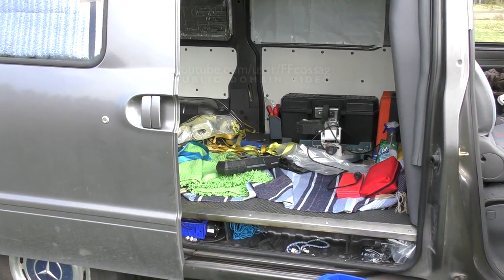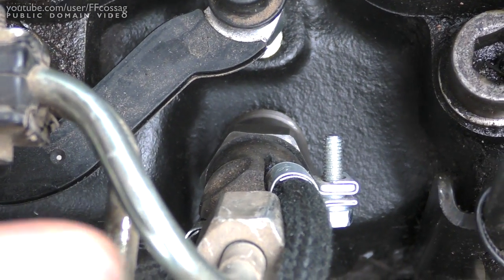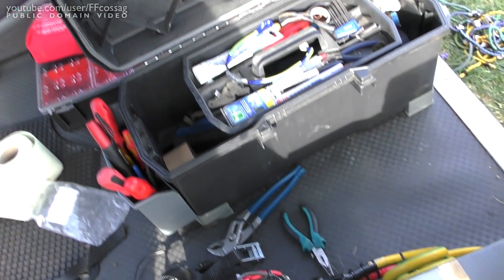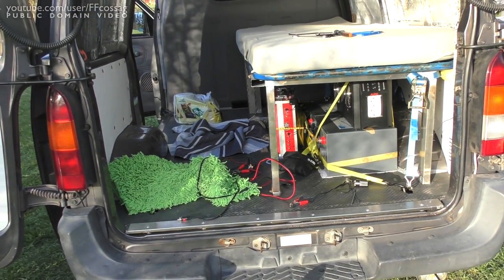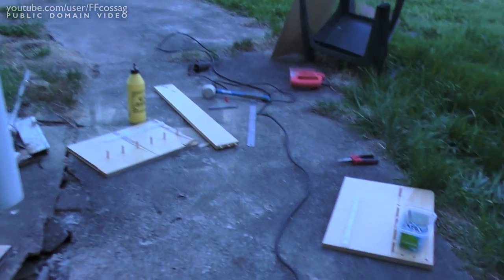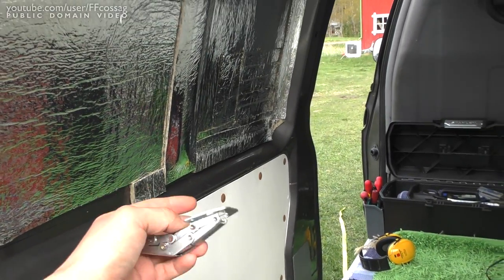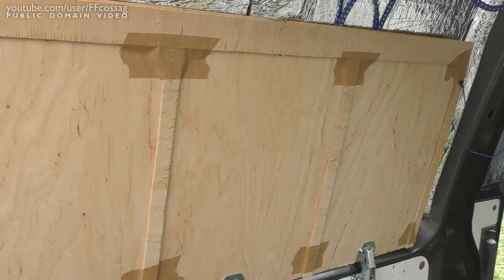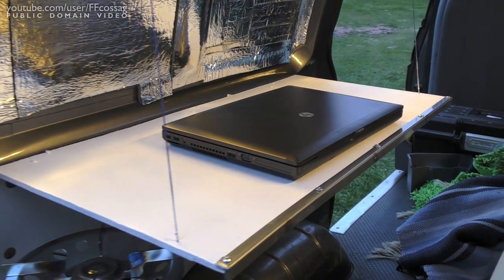Van camper conversion 2017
In this video: Engine maintenance, cleaning, electrics, hi-fi, solar, carpentry and MORE!